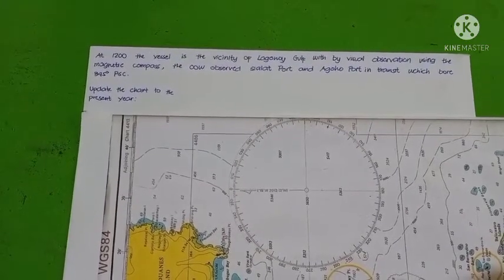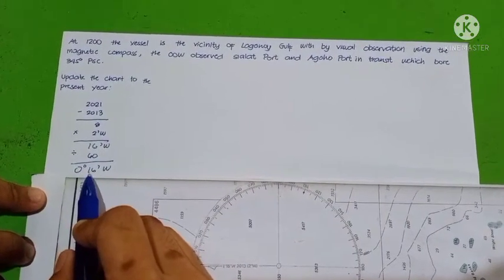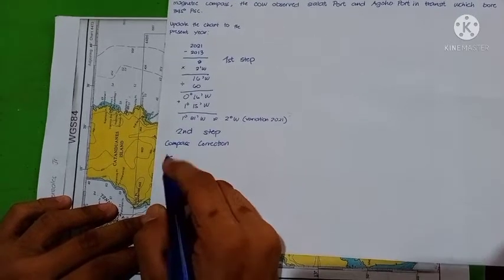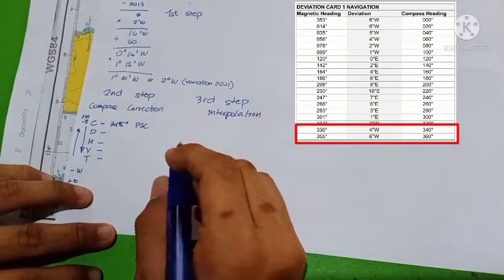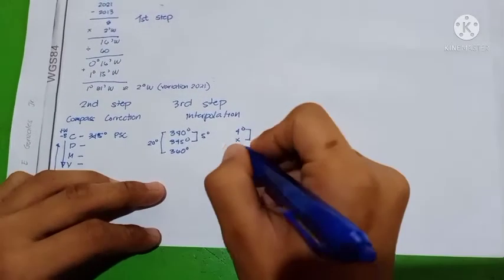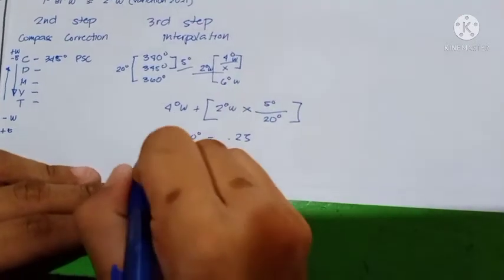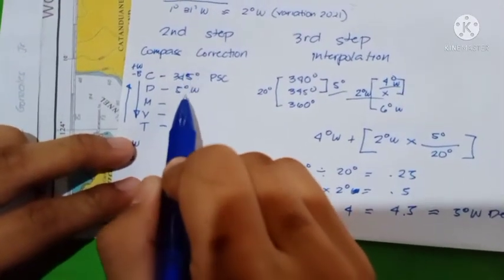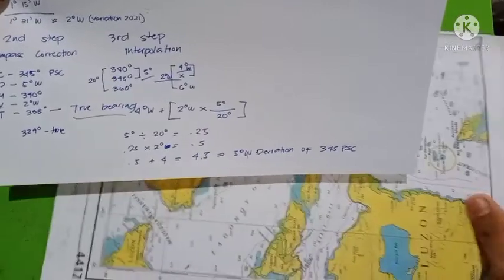Eplan / Aplan 2C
How to correct a compass in application to the chart, the deviation table and how to compute the compass course.